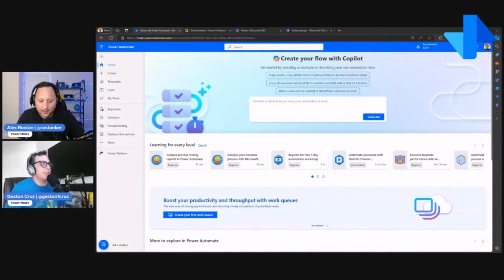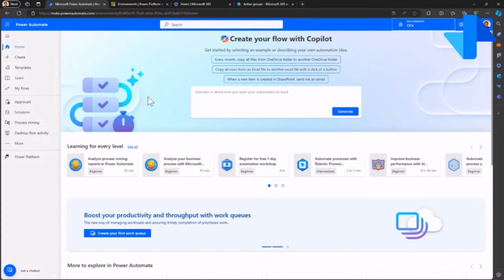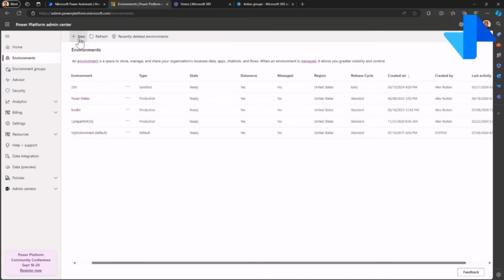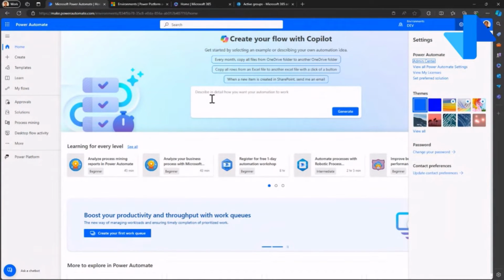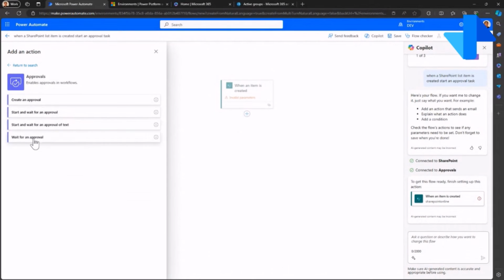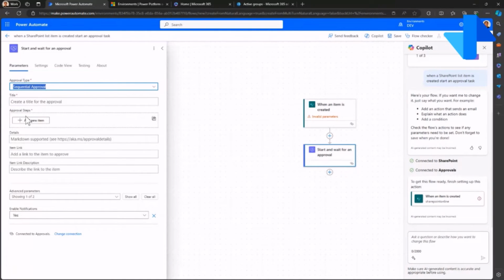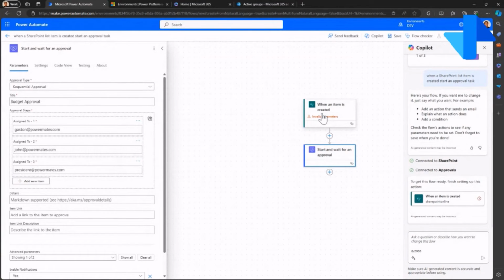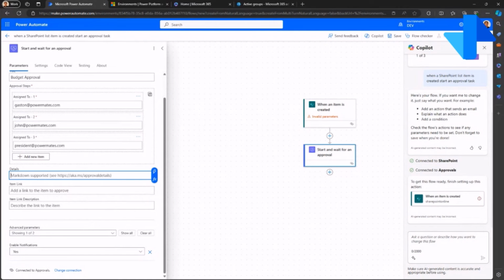Exploring Sequential Approvals in Power Automate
Unlock the power of streamlined workflows with the new Sequential Approvals feature in Power Automate! In this video, we delve into how Sequential Approvals can enhance your business processes by ensuring tasks are approved in a specific order, improving efficiency and accountability.